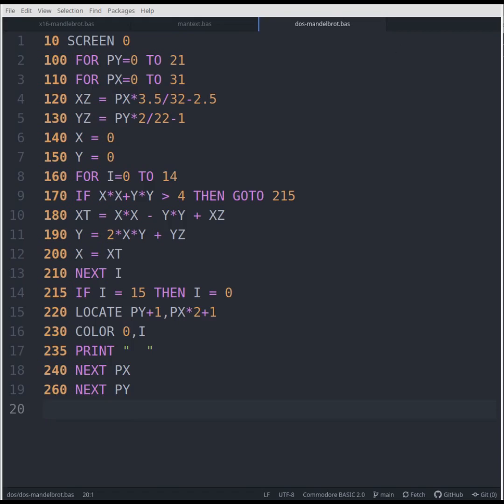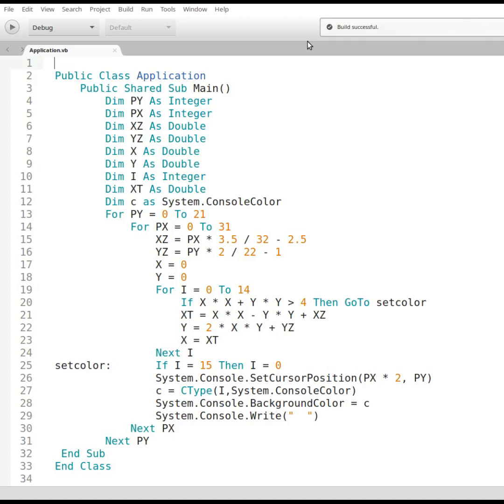How do I compare a modern computer to an 8-bit one?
Spoiler Alert: You can't. It's just too fast.